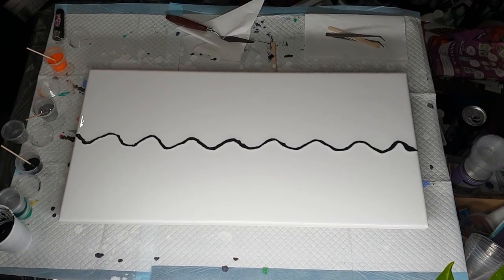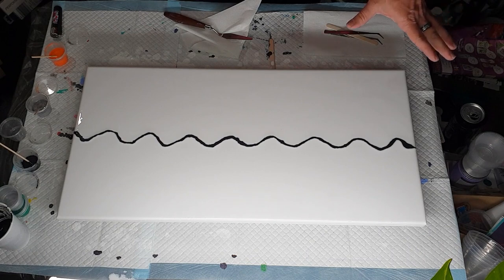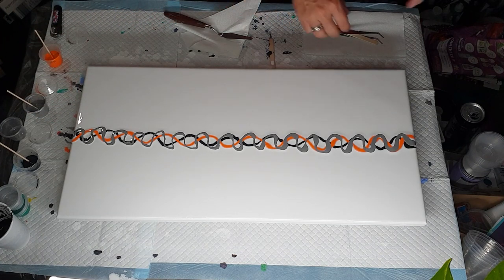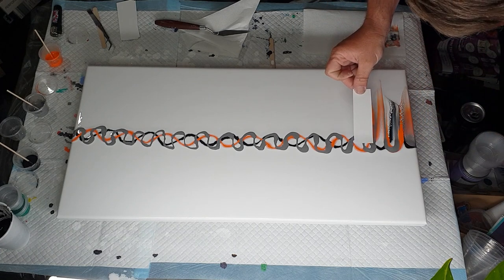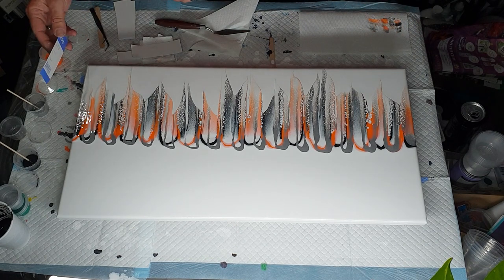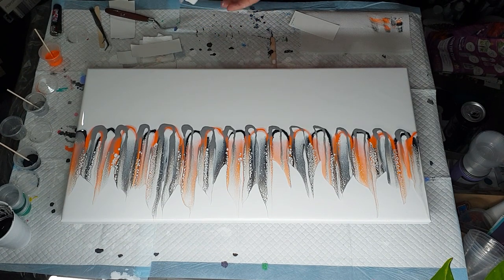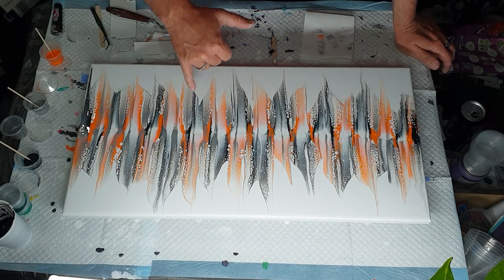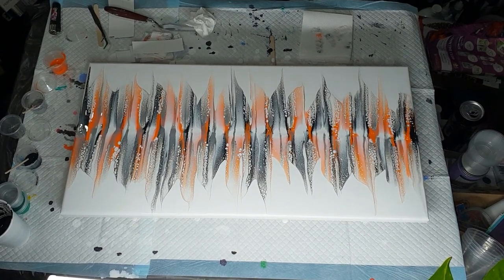#141 - ghost swipe orange ,black and pewter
orange, black and silver ghost swipe
eraldo di paulo white base 35g paint 140g floetrol
holcroft professional in cadmium orange , carbon black and pewter 4g paint to 12g floetrol
12 x 24 canvas